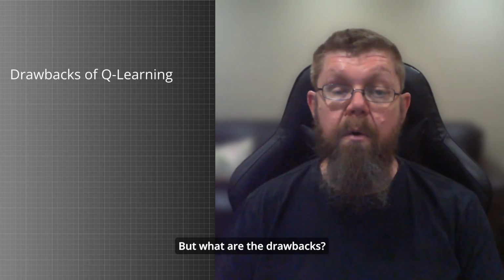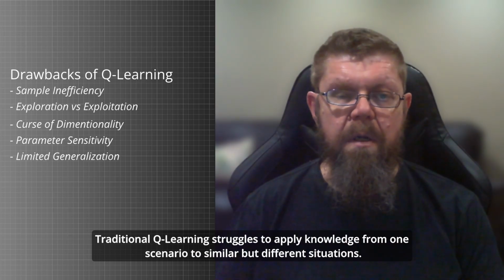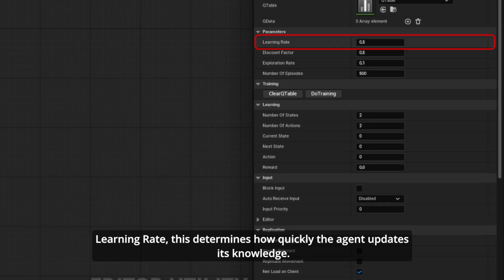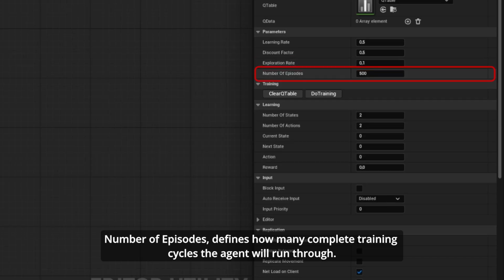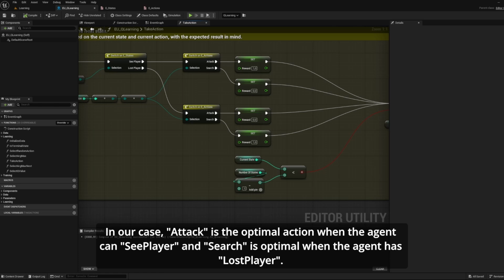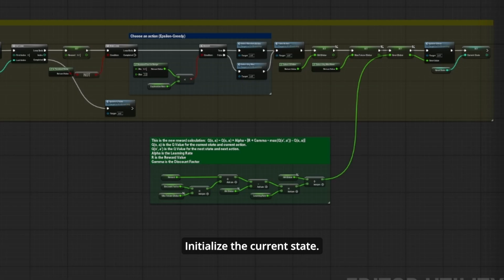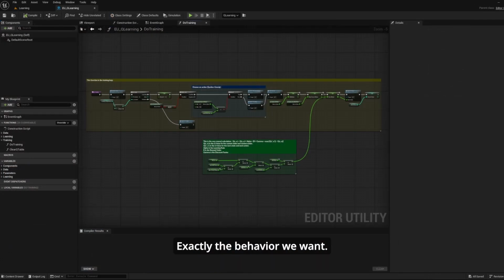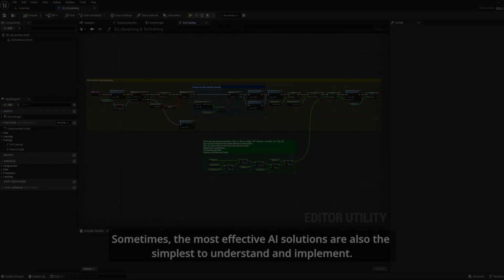Teaching NPCs to Outsmart the Player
Most NPCs just repeat the same behavior, attack, retreat, hide. But what if your NPC could learn from the player’s actions and get better over time?
In this video, we’ll explore Q-Learning, a type of reinforcement learning that allows NPCs to improve their decisions through experience.